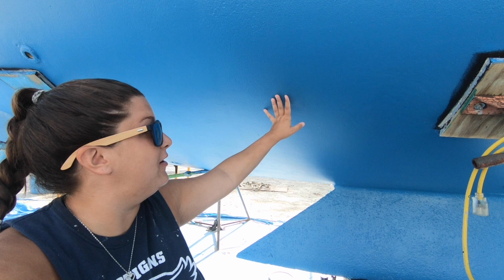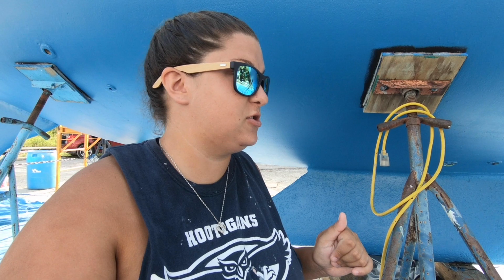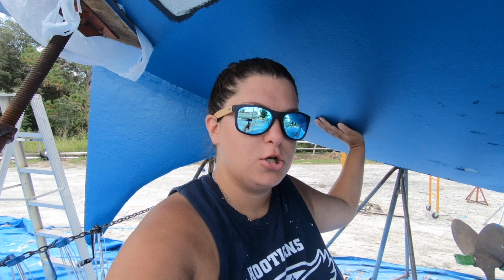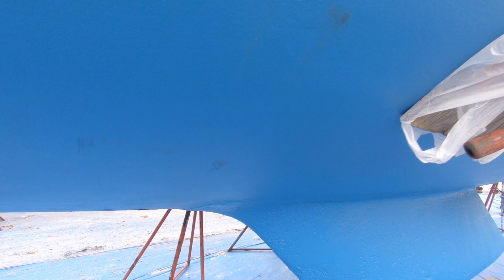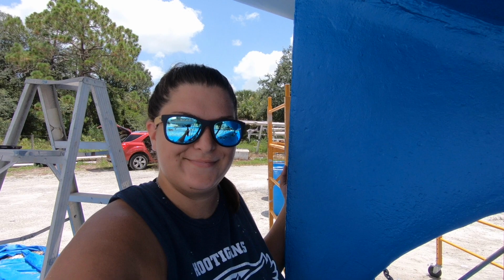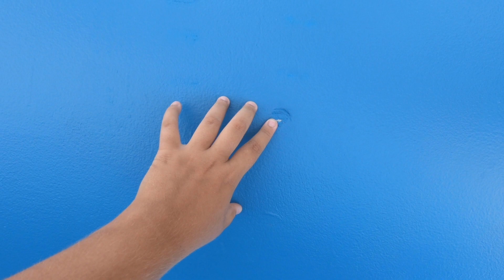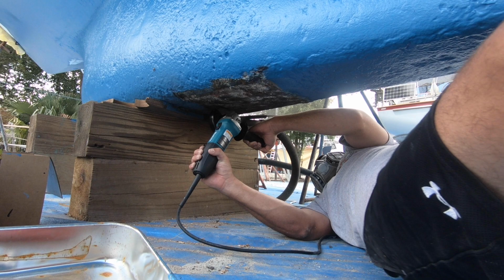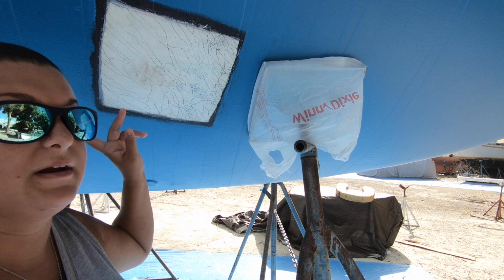Re-Blocking Causes Major Setback | Sailing New Beginning | Episode 14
In this episode we get the boat lifted to re-block her and it causes a major issue for us and puts a dent in our splash plans for New Beginning. Feel free to say hello in the comments below. Happy Sailing!